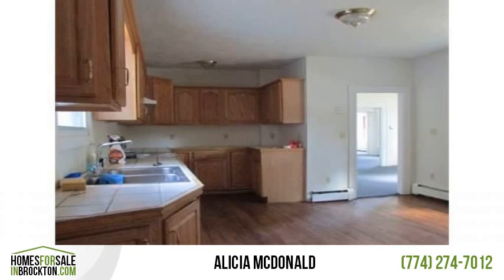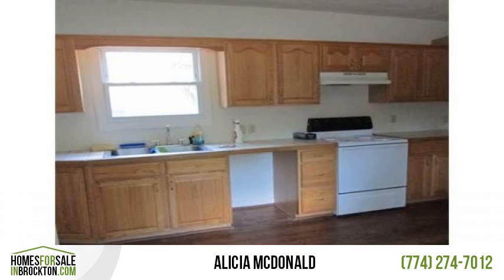253 Perkins Ave Brockton, MA | $249,900 | MLS #71517253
NEW SIDING, NEW PAINT, ENTIRE FRESH EXTERIOR - almost complete! Four bedrooms on the first floor and sprawling layout would accommodate large family. Second floor has two bedroom with TAW. Great off street parking, fenced back yard, large front open porch. Updates for electrical and plumbing, windows. Newer hot water heater and newer kitchen first floor. Check out potential rental income for this, maybe you can live rent free! Appears to be FHA compliant